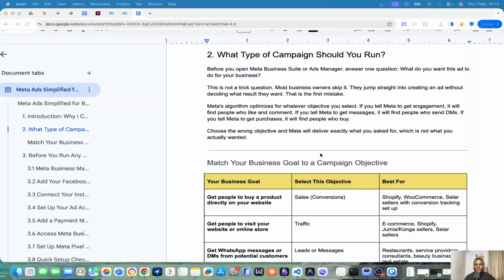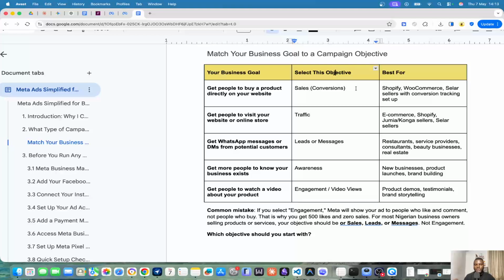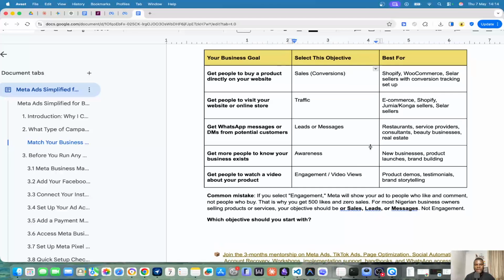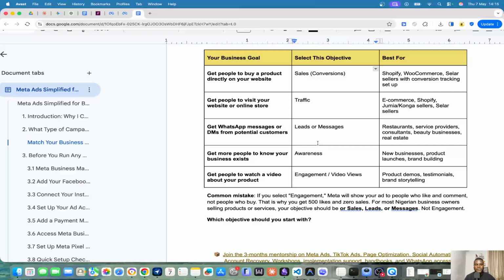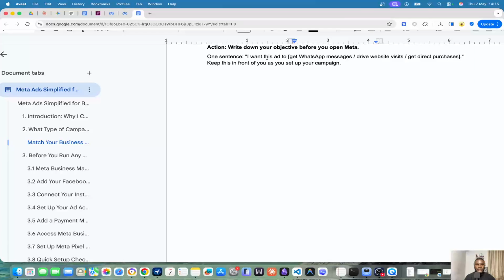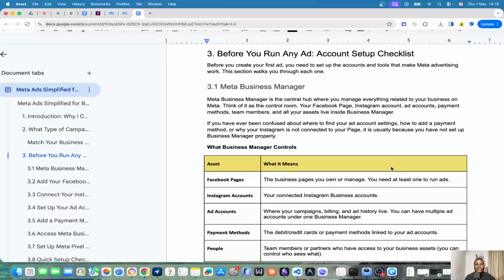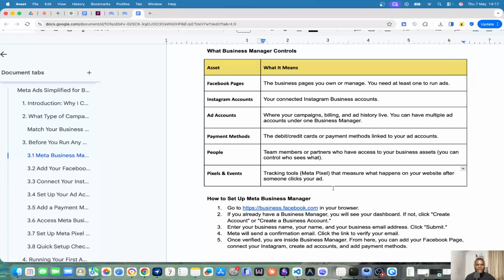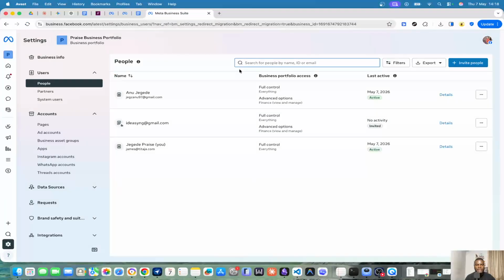Meta Ads 01 – Campaign Objectives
Workshops, templates, and done-for-you services to run Meta Ads, TikTok Ads, automate DMs, optimize your pages, and recover restricted accounts.